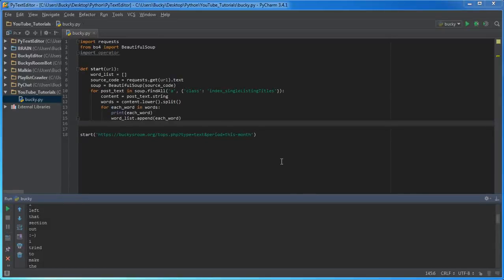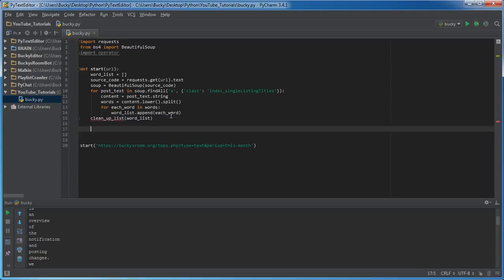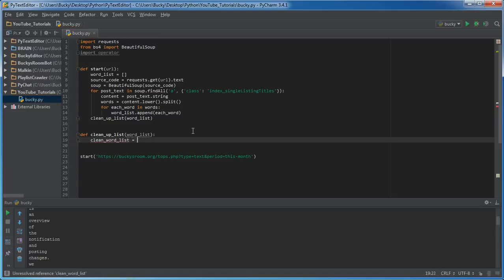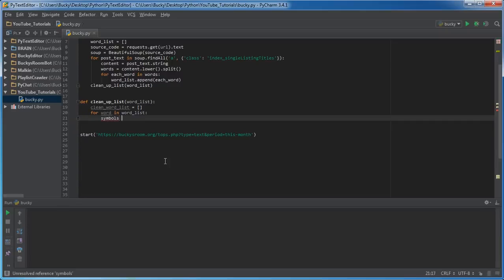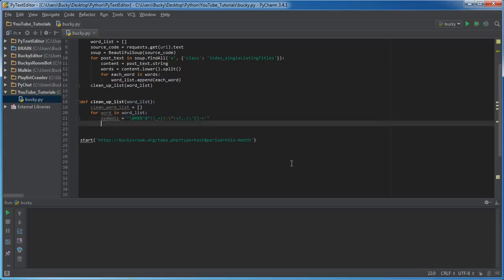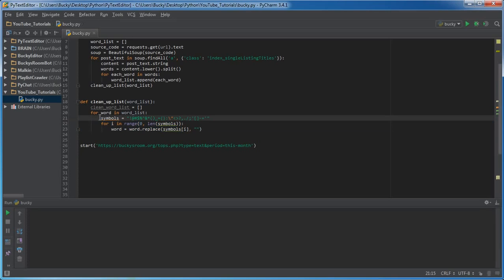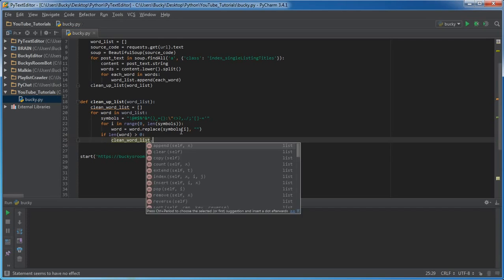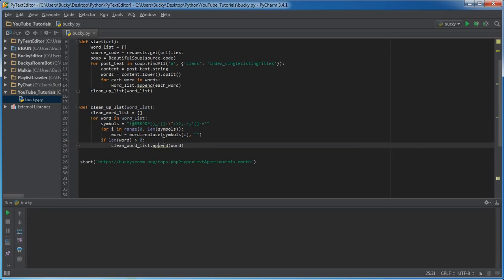Python Programming Tutorial 36 Word Frequency Counter 2 3